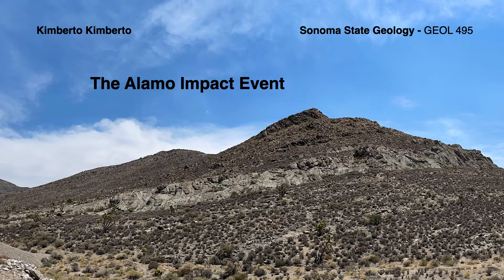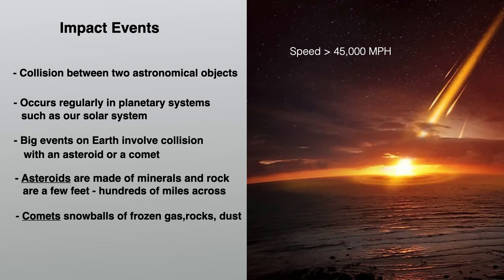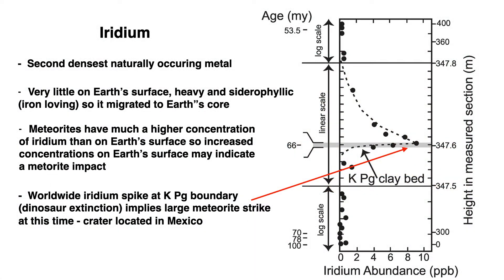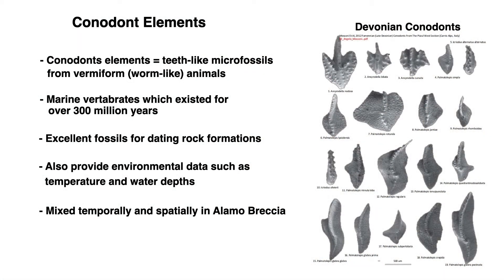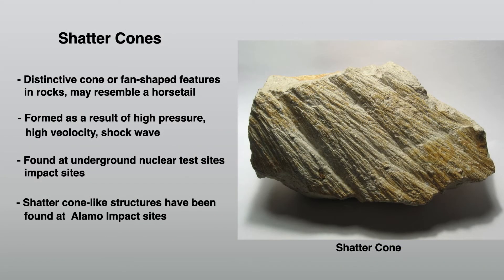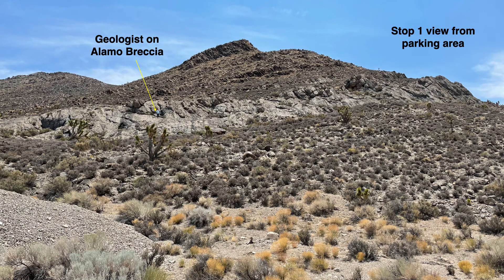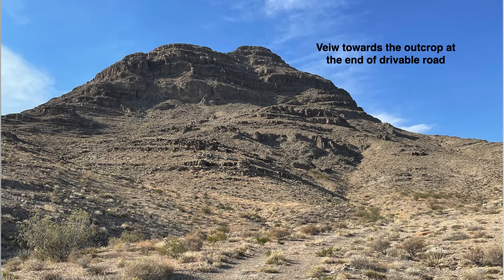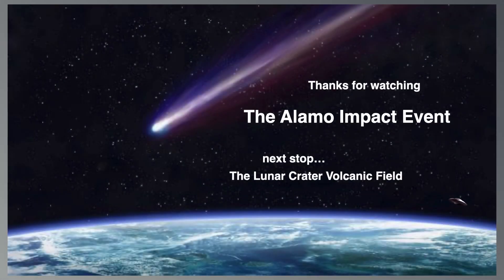Alamo Impact Event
A visit to the Alamo Breccia in southeast Nevada to find evidence of an impact from outer space some 378 million years ago.